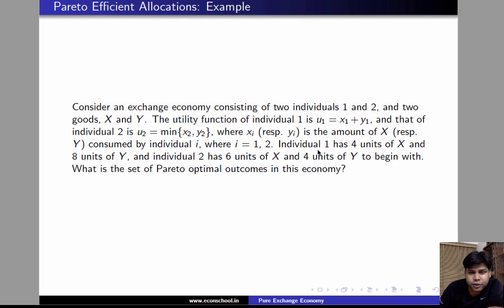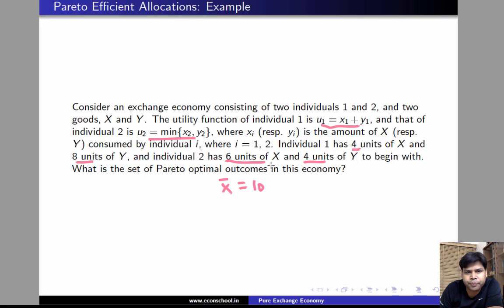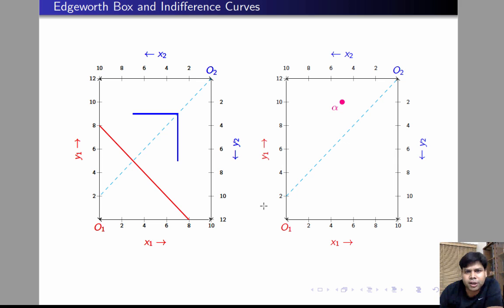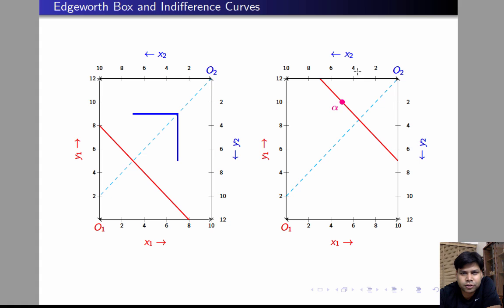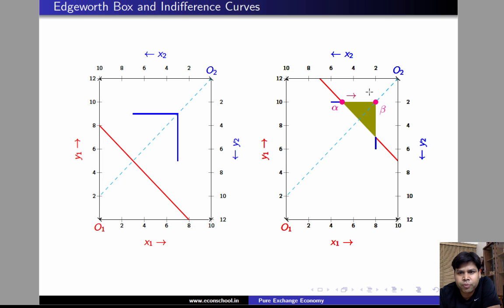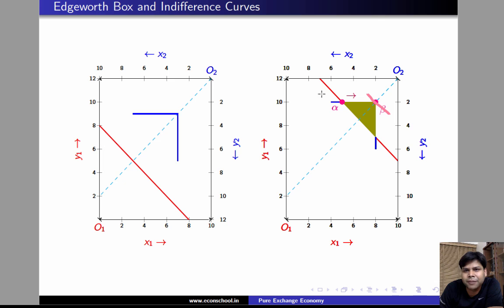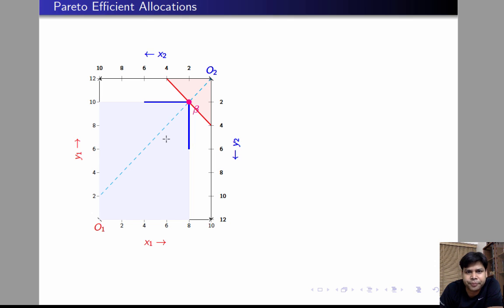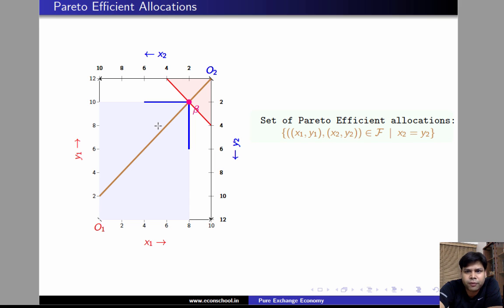L2.6 - Pareto Efficiency : Example (Complements & Substitutes)